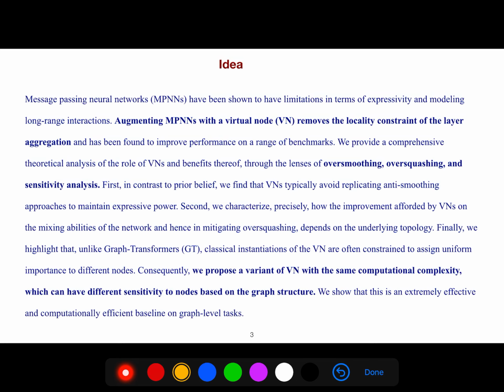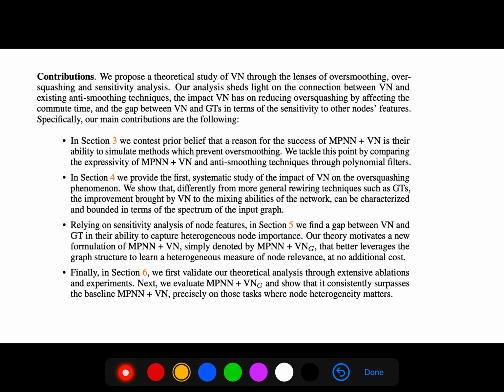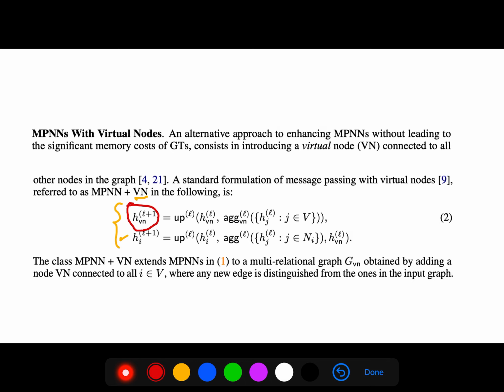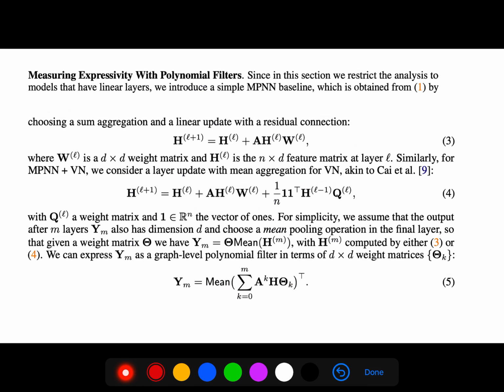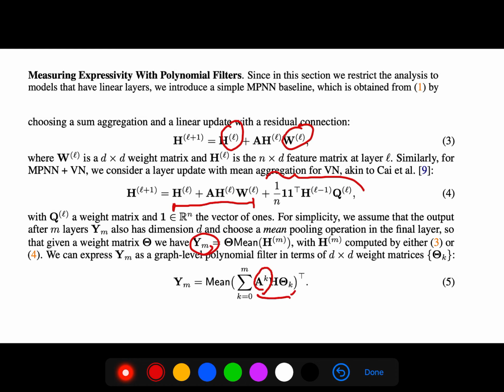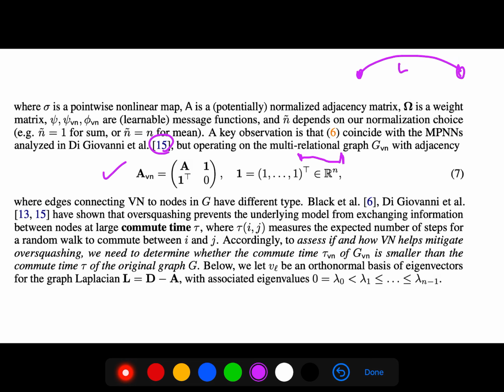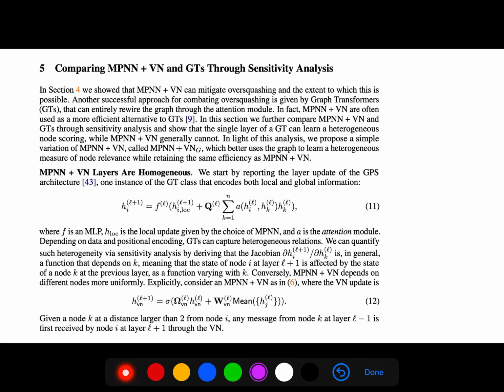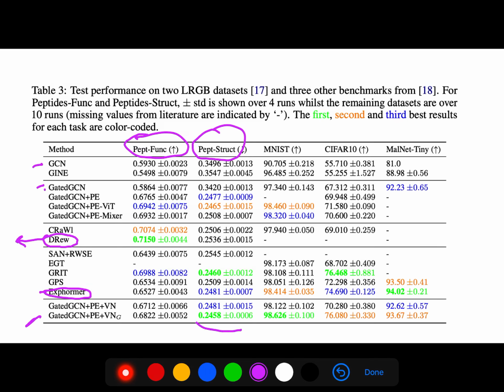Part 18: understanding virtual nodes: oversmoothing, oversquashing and node hetetogeneity